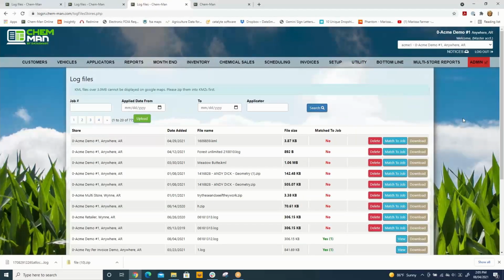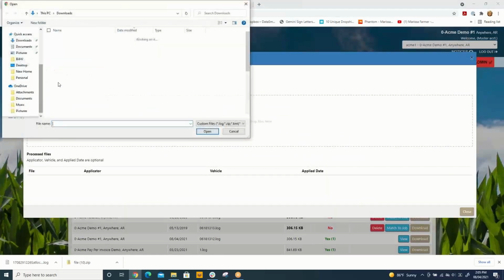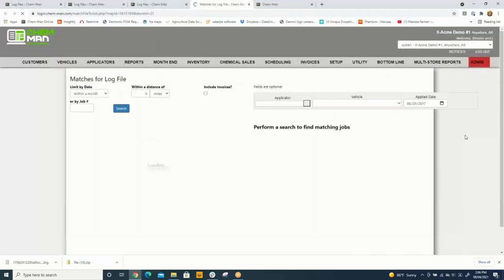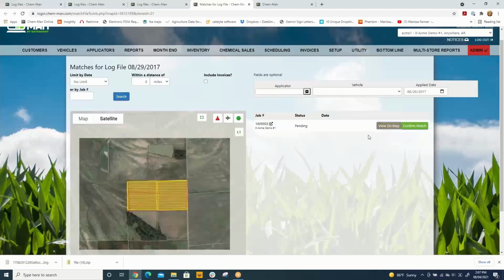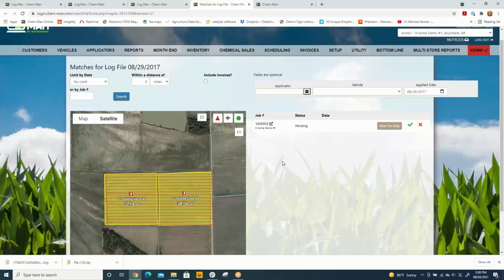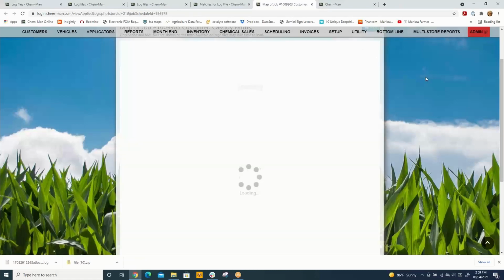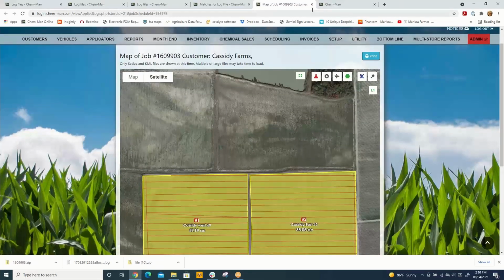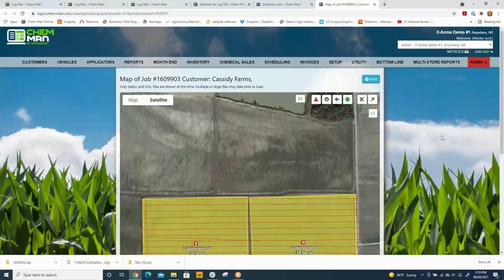How to Upload Applied Data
This video will walk you through the process of uploading the applied data from your vehicle's GPS system, and how to match it to your invoices.